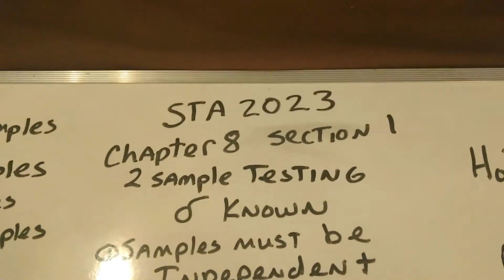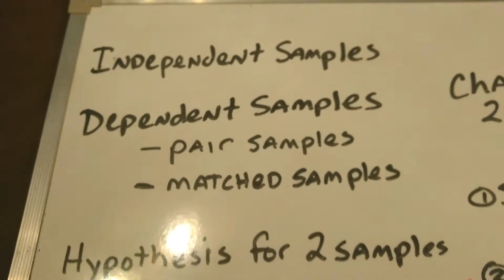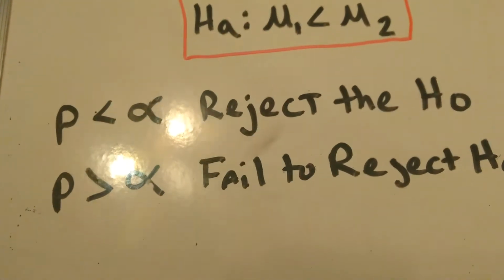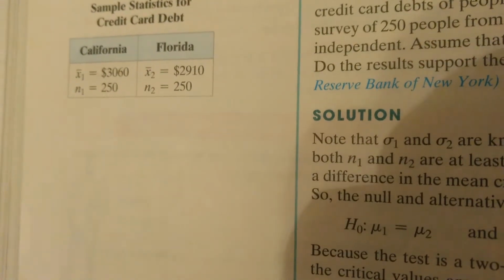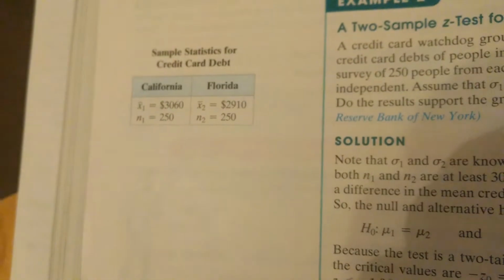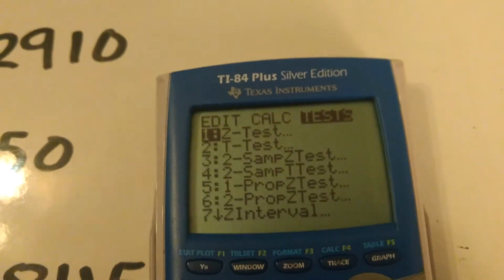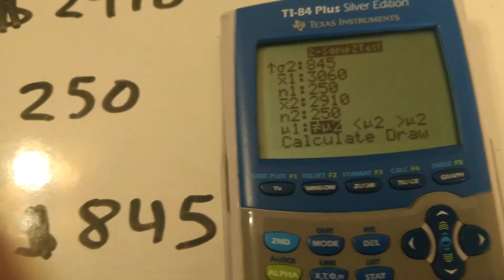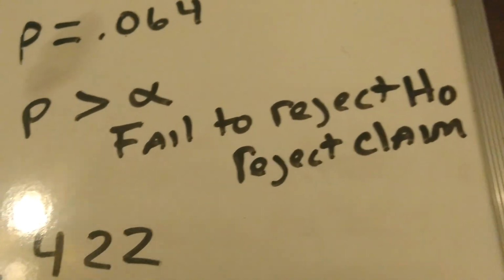STA 2023 chapter 8.1 Dr. Hair